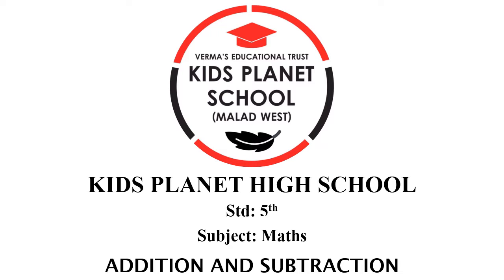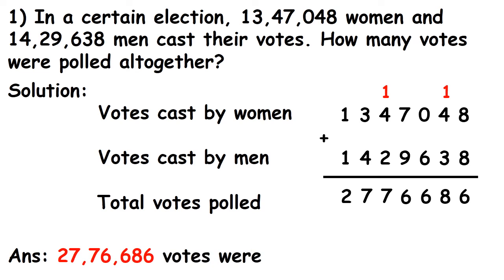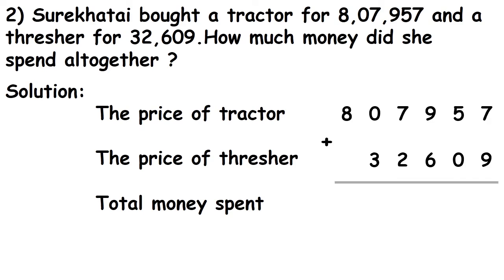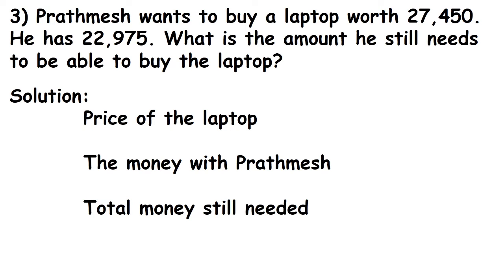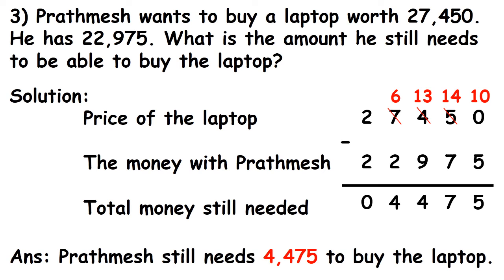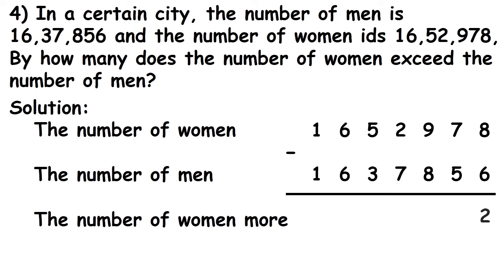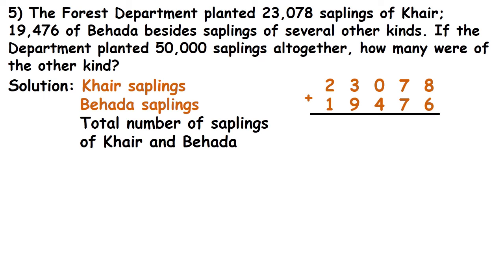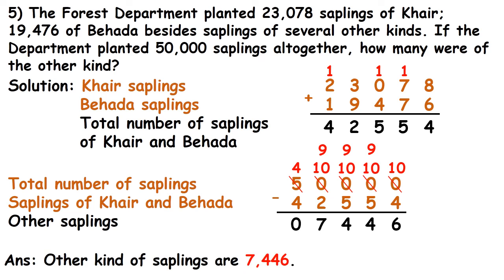5th/Maths/Addition and Subtraction (Part-2) - Maharashtra Board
5th/Maths/Addition and Subtraction (Part-2) - Maharashtra Board